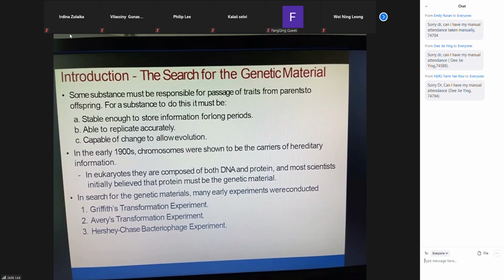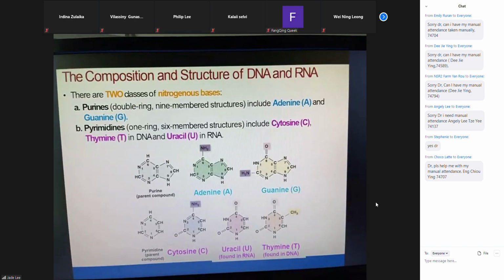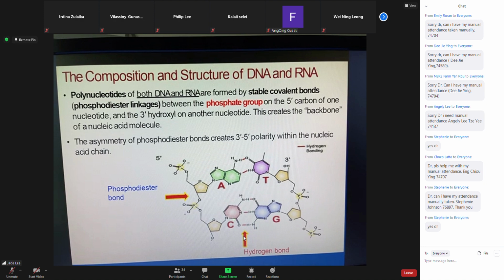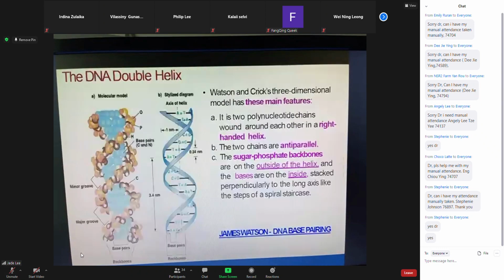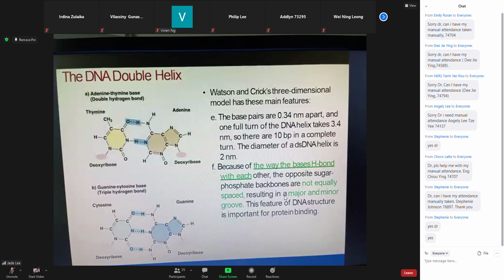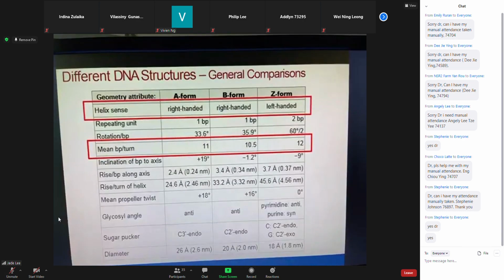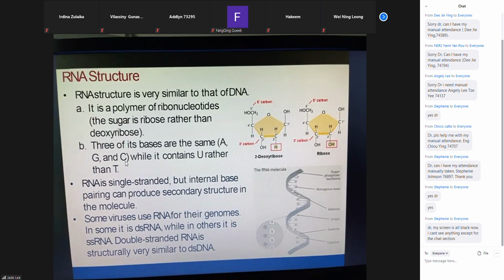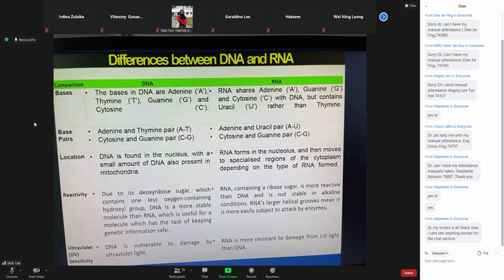Y1 S2 STB1033 LW1 Lecture 1 (1/2)